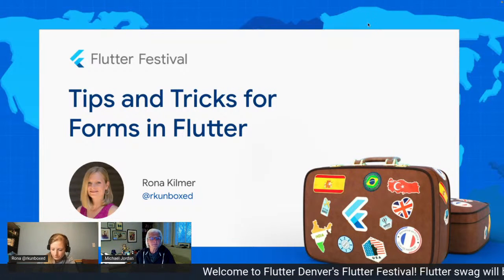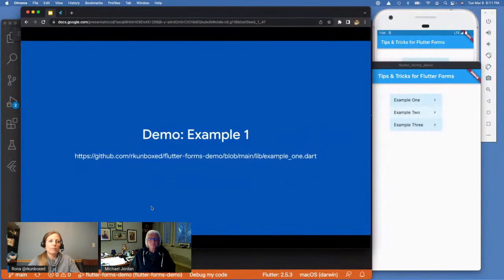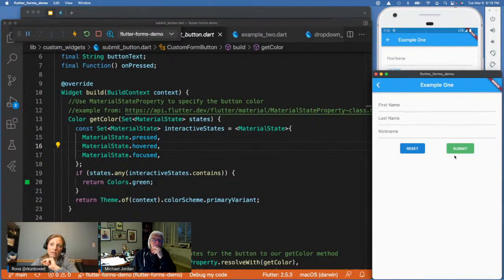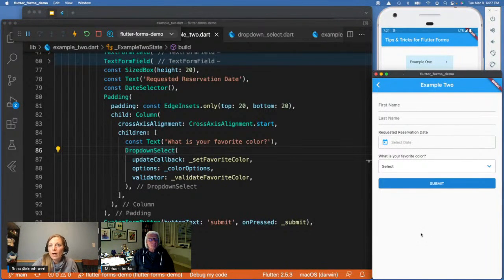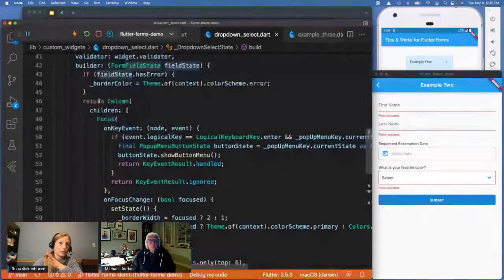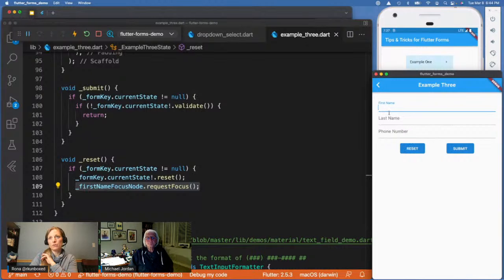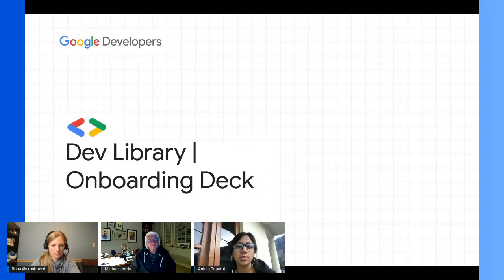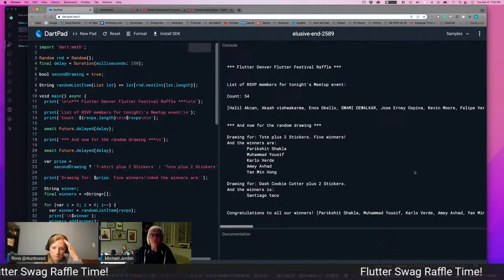Flutter Festival North America: Tips and Tricks for Forms in Flutter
A talk on Tips & Tricks for Forms in Flutter. Come learn about validation, fiddling with focus nodes, and helpful tips for building complex forms in Flutter. The demo app with examples and the slides can be found